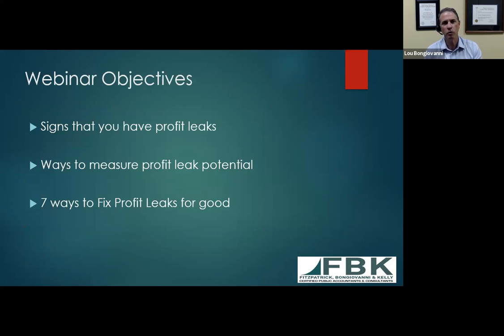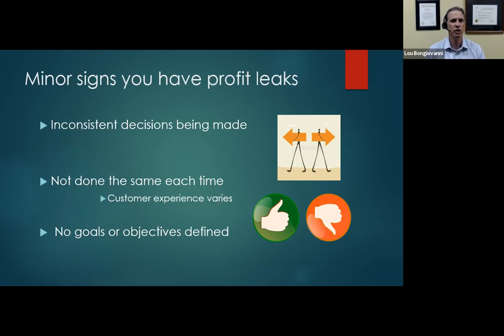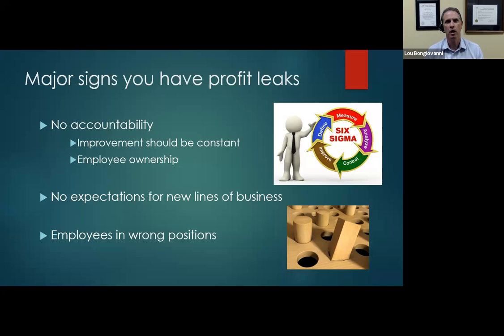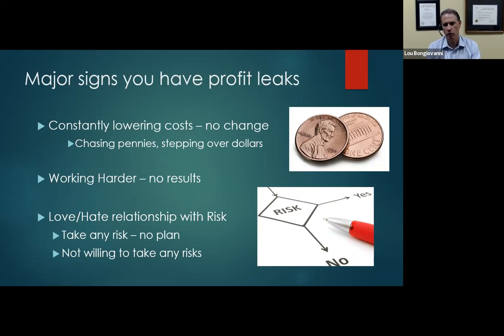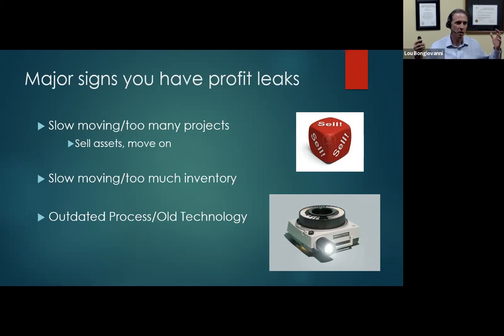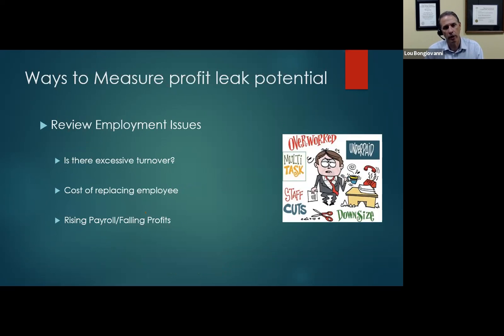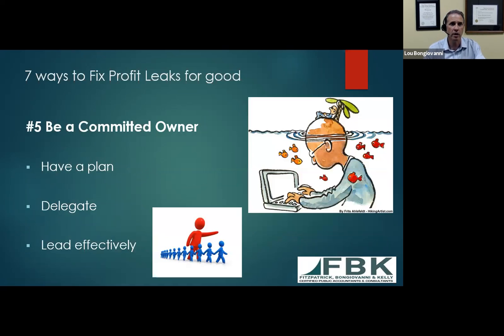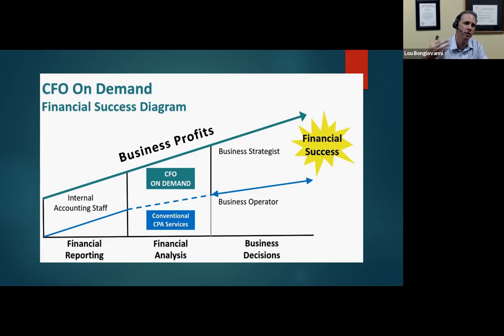2019-10 Maximize Profits - Plug Profit Leaks Part II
Maximize Profits - Plug Profit Leaks Part II